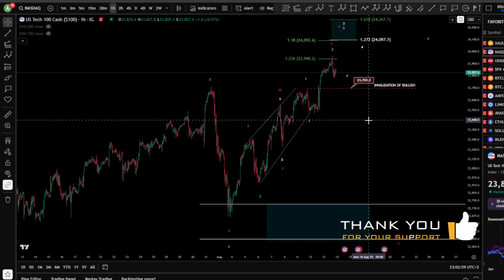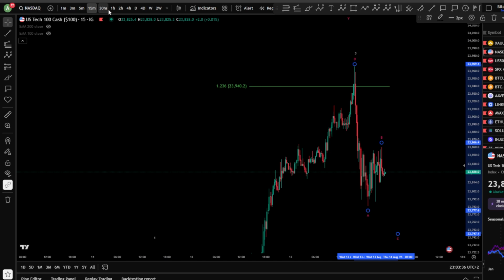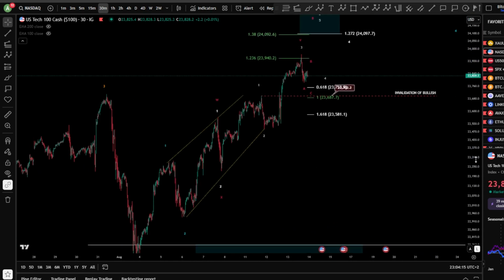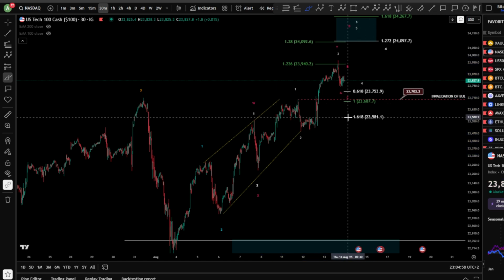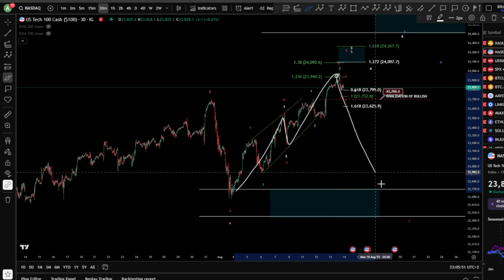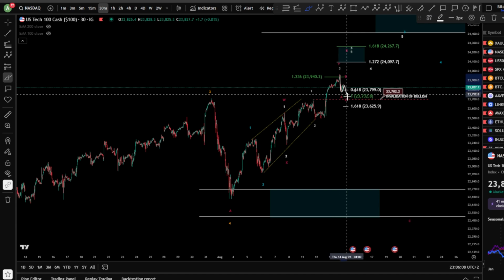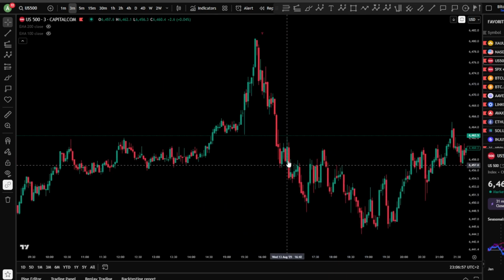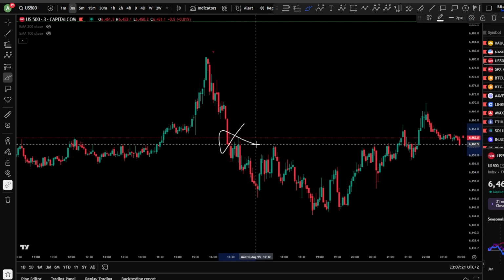NASDAQ + SPX500 | DAILY CLOSE | WHAT TO EXPECT NEXT ? ELLIOTT WAVE STOCKS ANALYSIS